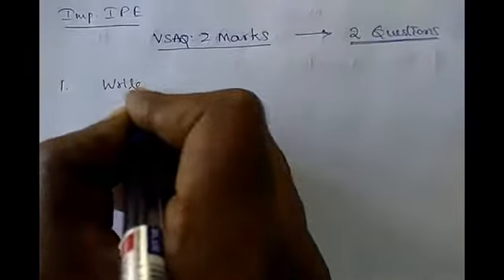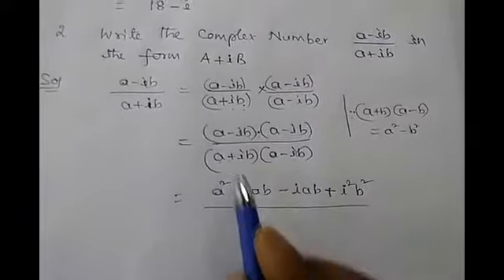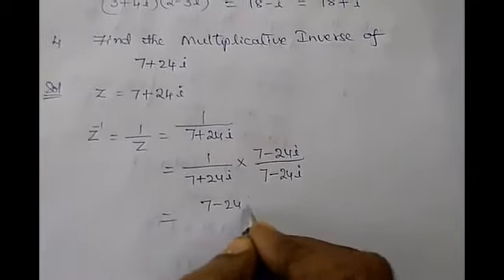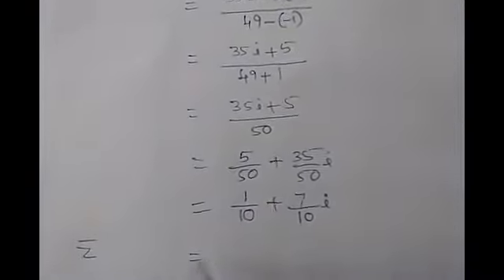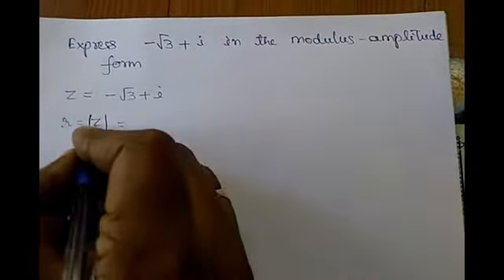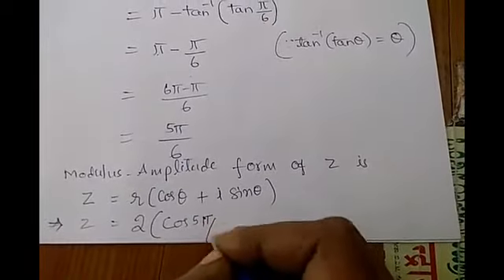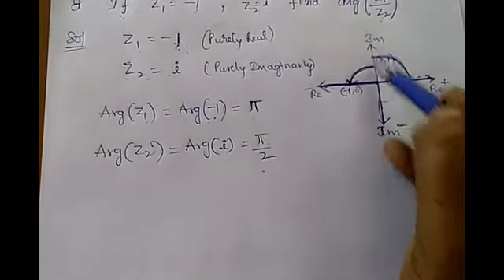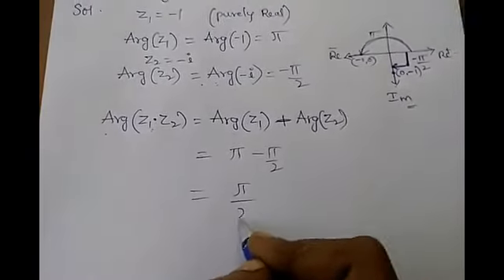AP Inter Maths II A: (18)Complex Numbers - VSAQ's (2 marks questions) part 1 || by Kanaka Durga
AP Inter Maths II A: (18)Complex Numbers - VSAQ  (2 marks questions) part 1 || by Kanaka Durga